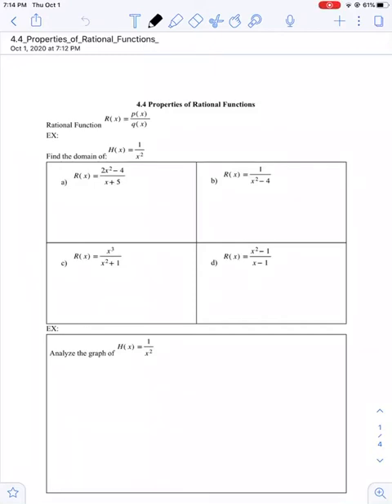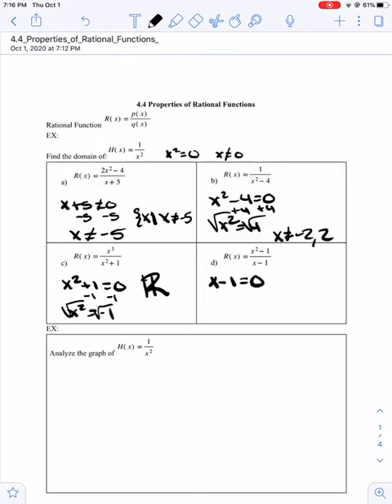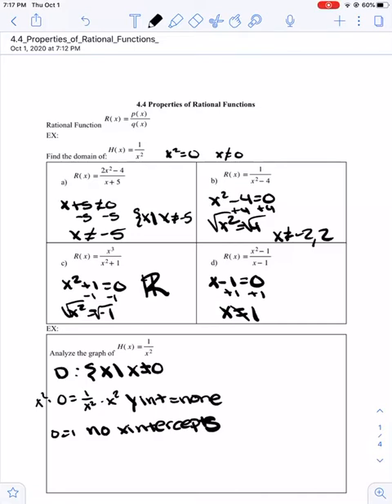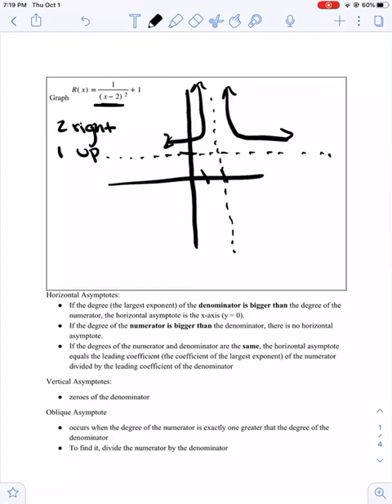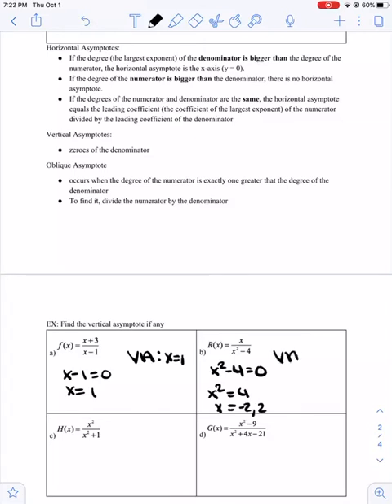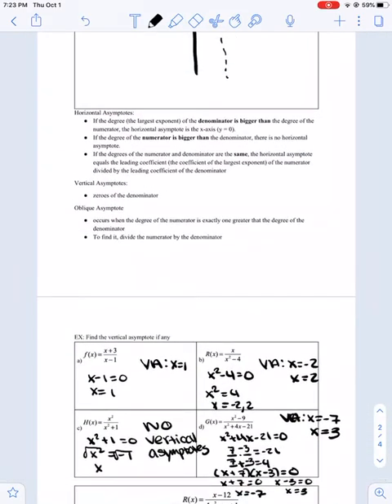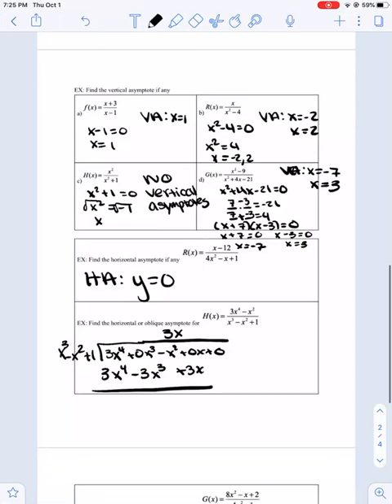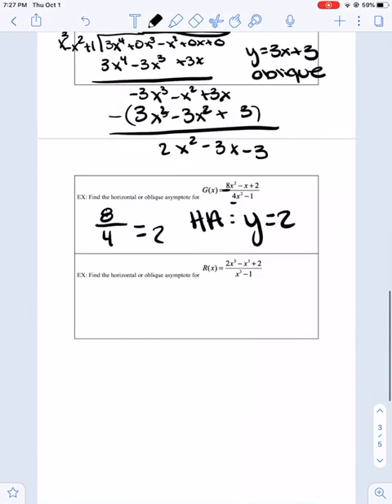4.4 Properties of Rational Functions